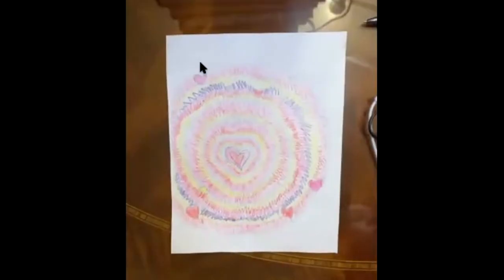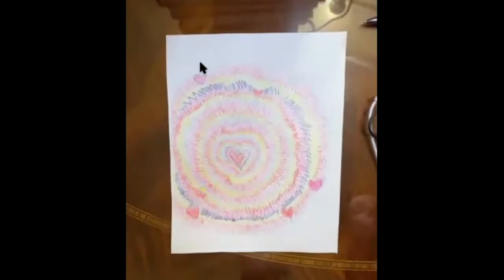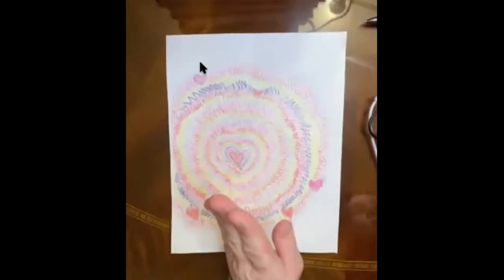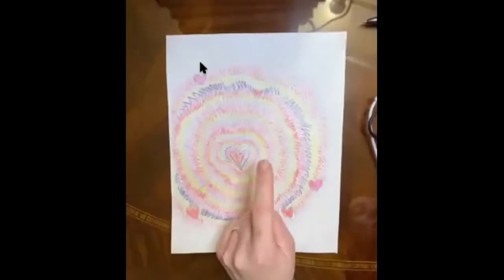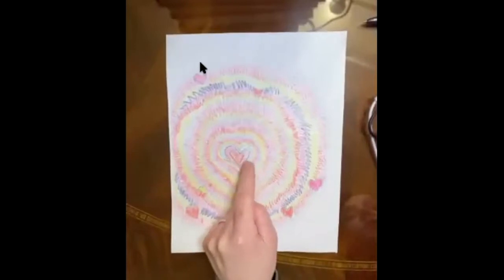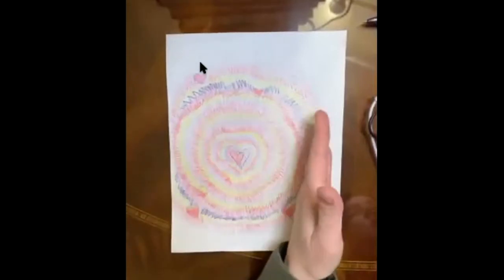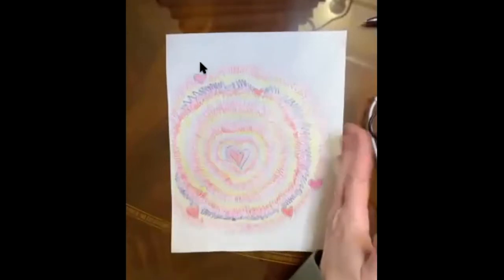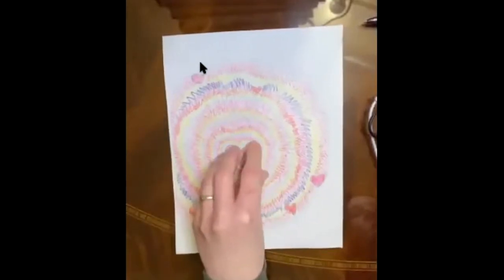Heartbeat K-2nd: Shape and Rhythm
It's Valentines Day, so let's talk about hearts. This art project could work for just about any holiday or shape, so you don't need to do hearts. But I like to call this my "heartbeat" project because it's a visual form of the sound of a heart beating. I'll introduce the Element of Art: Shape, as well as the Principle of Design: Rhythm. We'll look at musical artwork from Russian artist Wassily Kandinsky to get into the rhythm for this project.